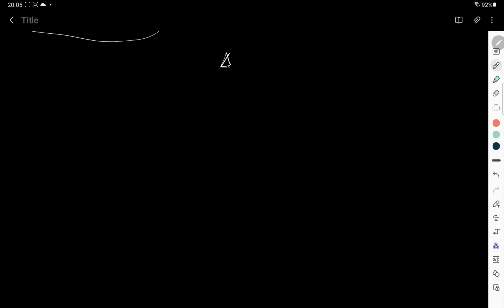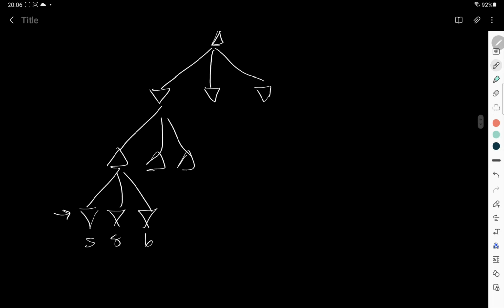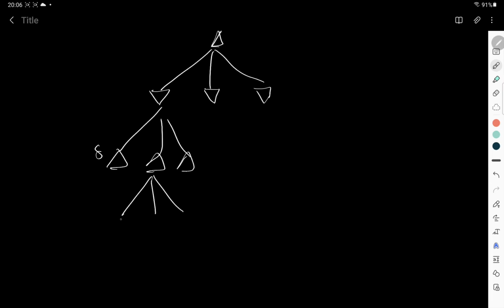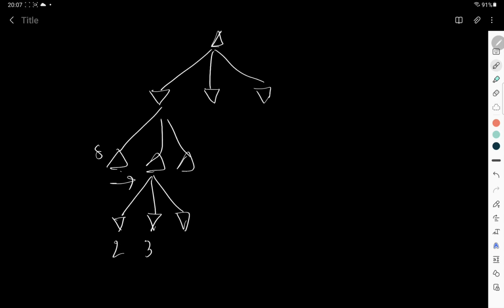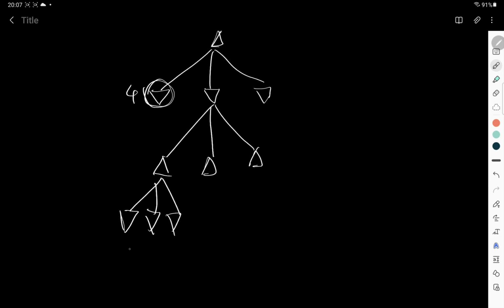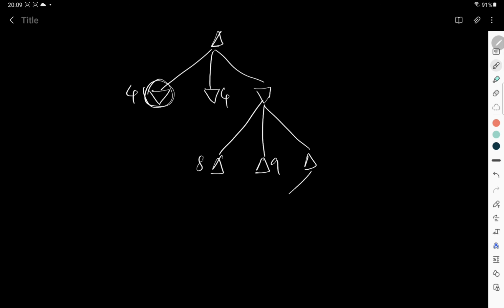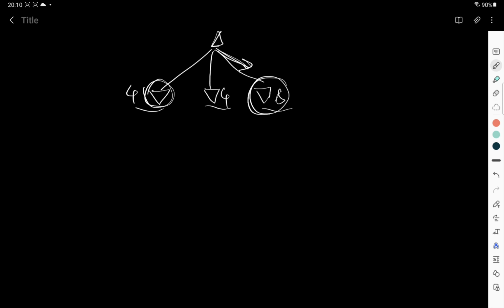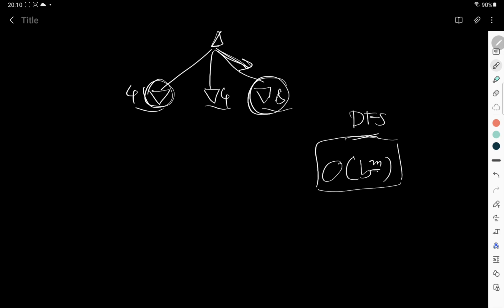Another example of minimax